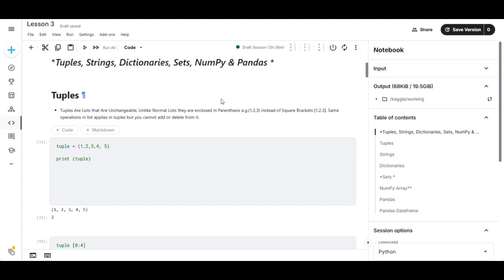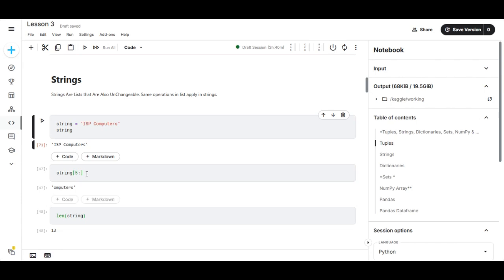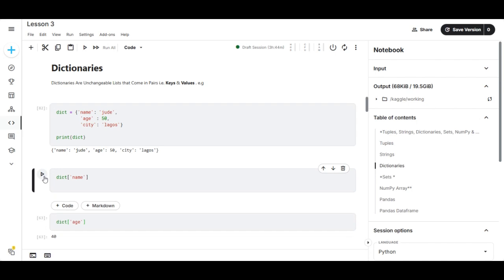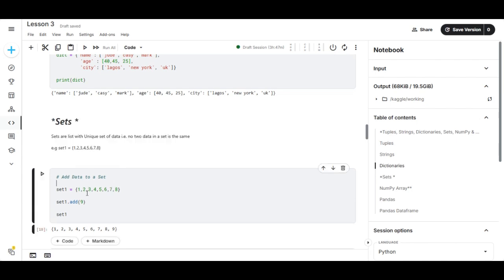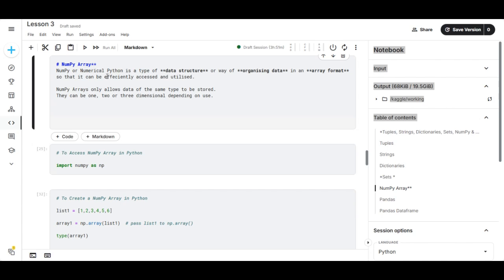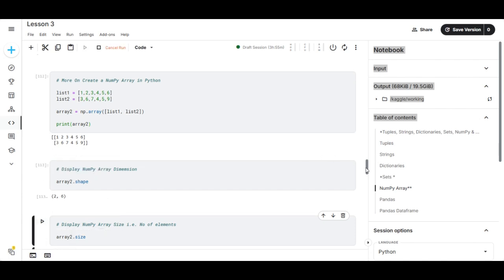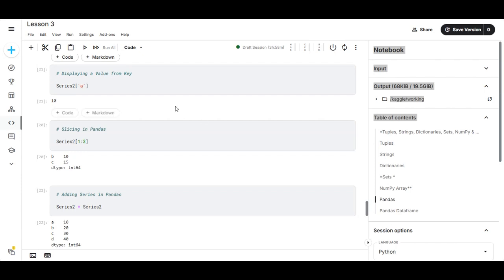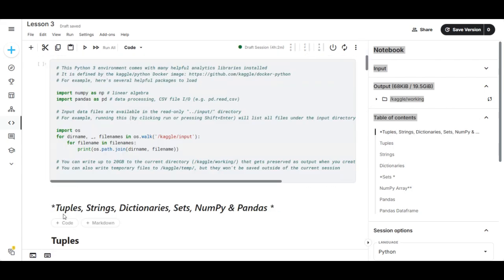Data Analysis With Python (Beginners Guide) Lesson 3: NumPy & Pandas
DATA ANALYSIS WITH PYTHON (BEGINNERS GUIDE)
Learn Data Analysis with Python in this comprehensive beginner's guide! In this video, we'll walk you through essential Python libraries like Pandas, NumPy, and Matplotlib, making it easy to analyze, visualize, and manipulate data. Whether you're new to Python or just starting with data analysis, this tutorial is perfect for mastering data science basics. Understand data frames, perform statistical analysis, and create stunning visualizations step by step. DataAnalysis Python BeginnersGuide DataScience Pandas NumPy Matplotlib PythonTutorial"